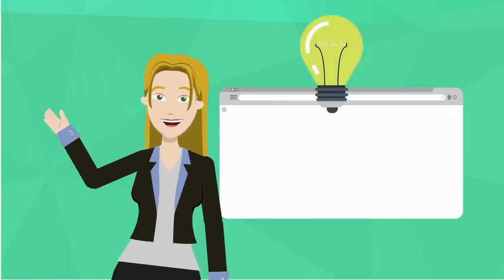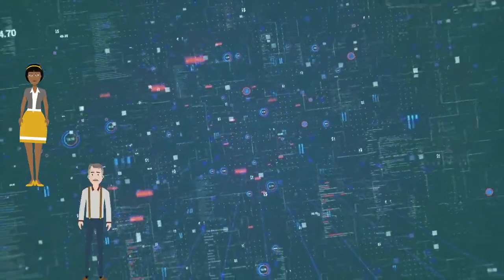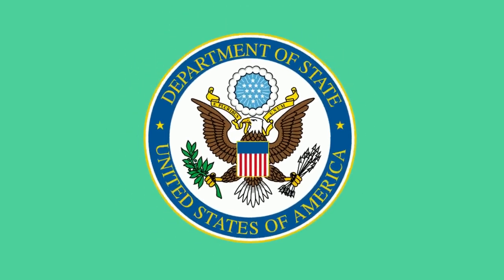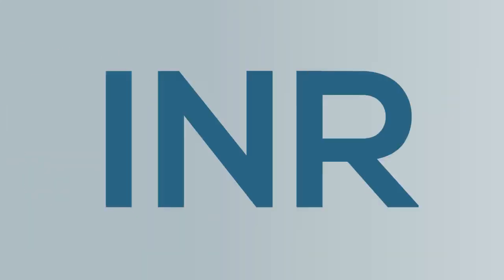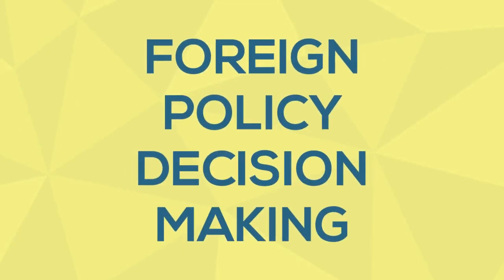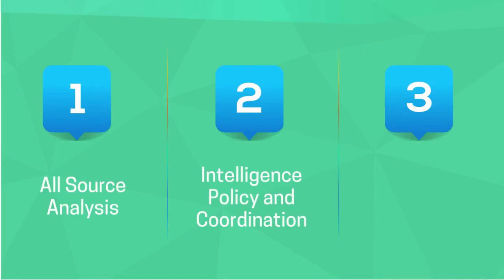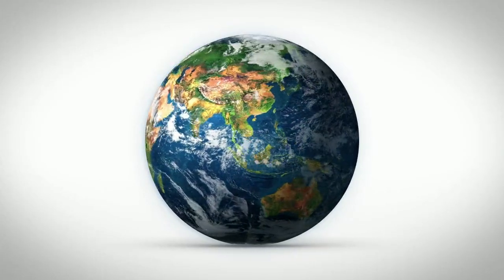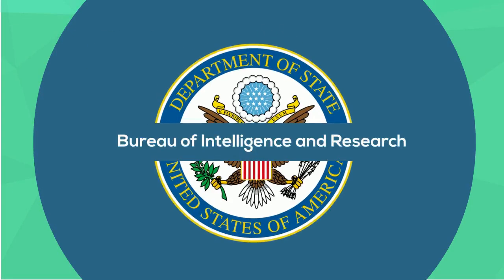Learn all about the Smallest Organization in the Intelligence Community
If you’re an analyst who wants to focus on issues and places in one of the oldest and most prestigious intelligence collections in the government, you may want to start looking for positions with the Department of State’s Bureau of Intelligence and Research.